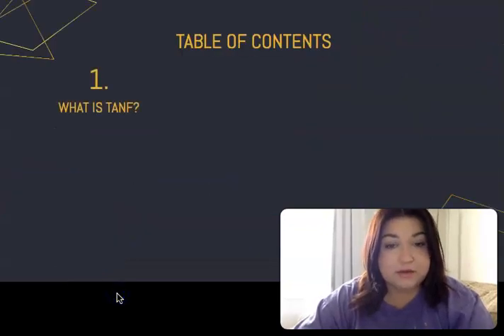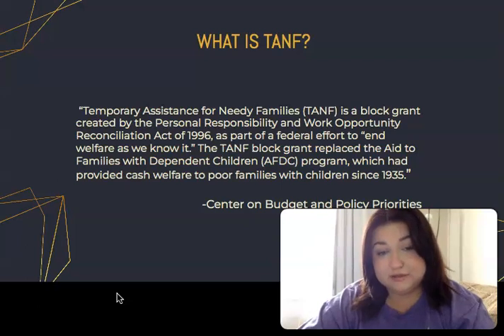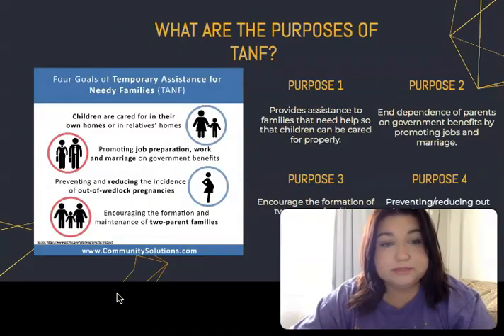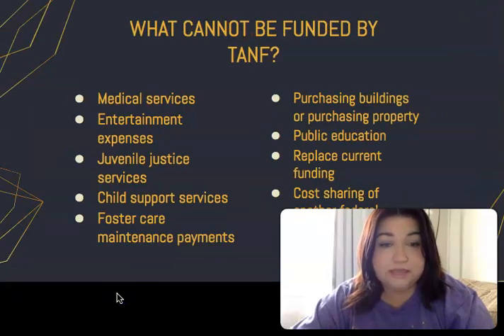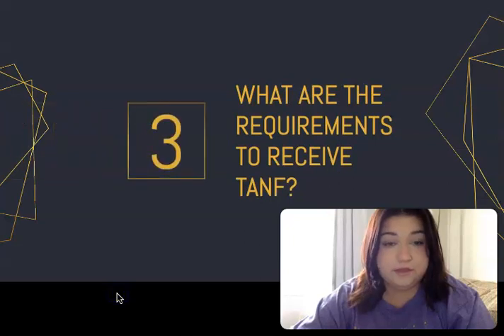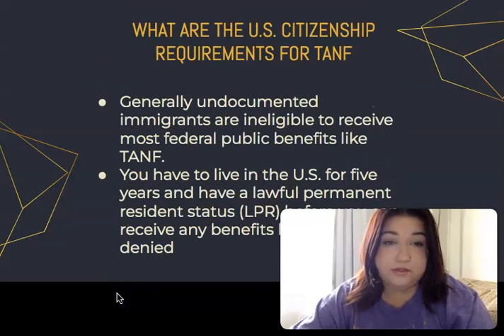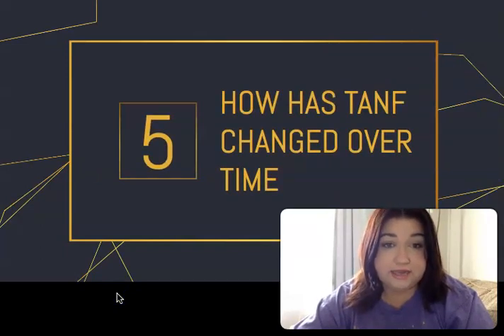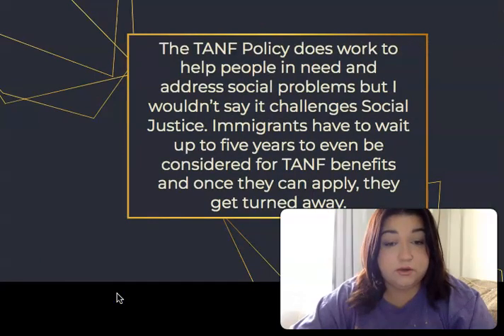TANF Temporary Assistance for Needy Families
Hi there! I am making this video to educate people on what TANF is and general information about it. Hope you enjoy it!